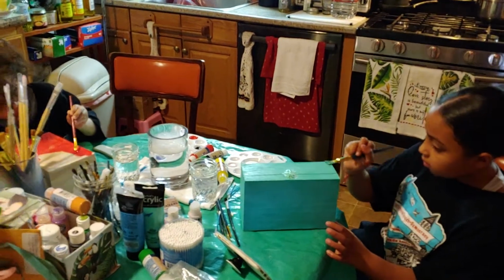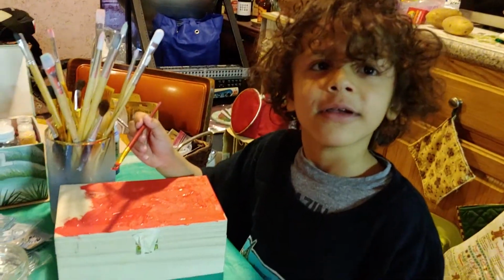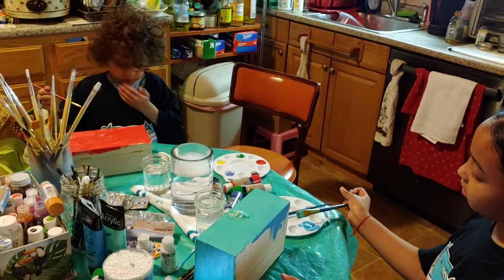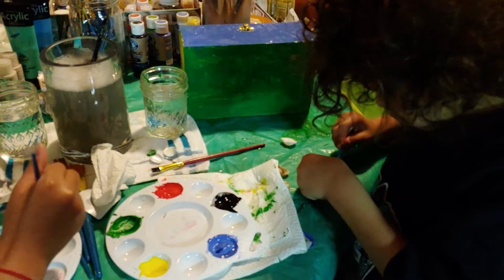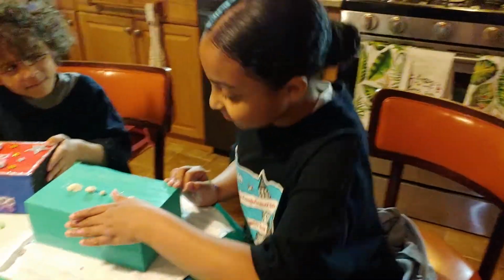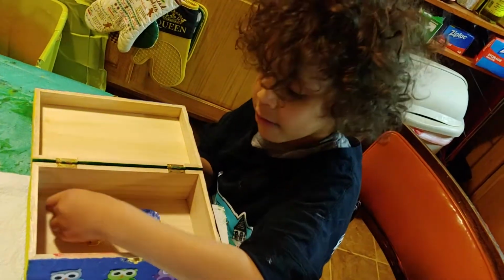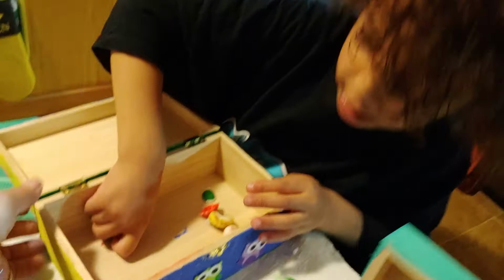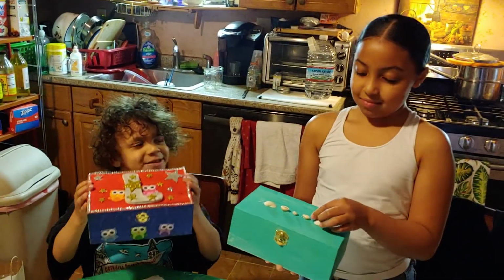Liam & Sophia make a treasure Box (4/27/21)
In Nina's Kitchen, where everything takes place for kids, Liam & Sophia create their Treasure boxes.